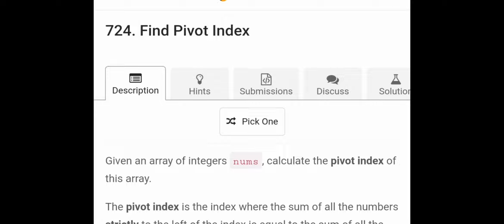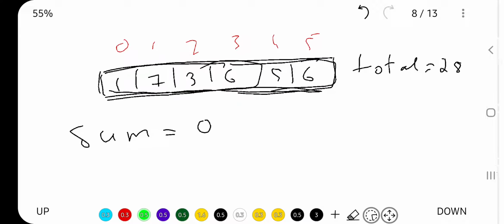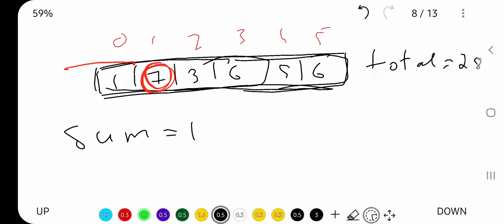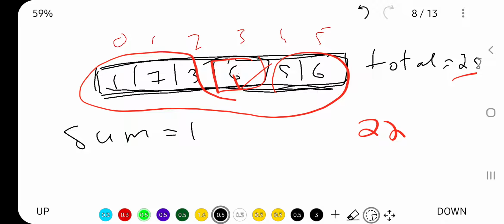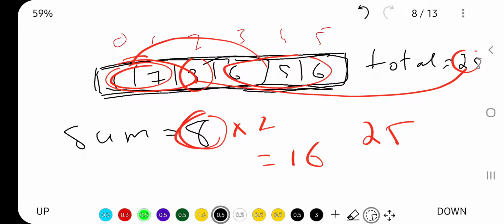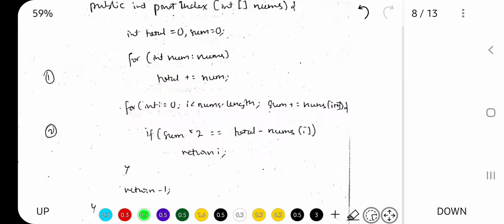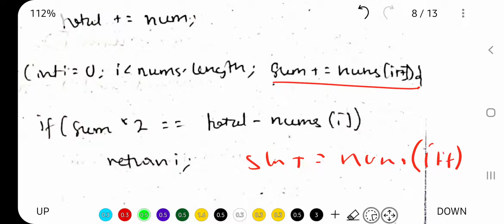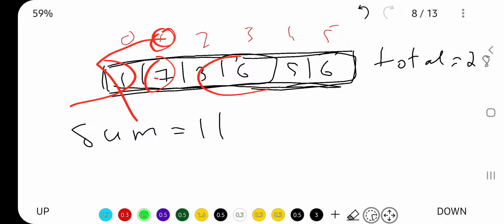7. Finding Pivot Index | Arrays | Placement Series CSE'23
Hello Everyone!

In this video you will be learning the logic of code behind Find Pivot Index question under the topic Arrays.

0:00 Logic
6:10 Code
8:00 Quick Wrap Up